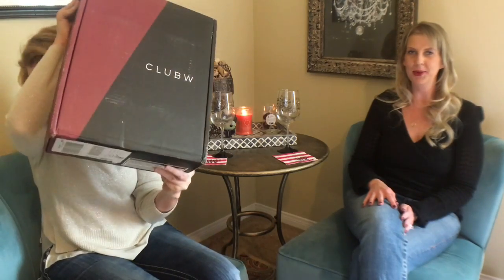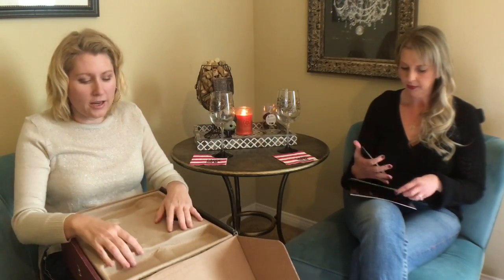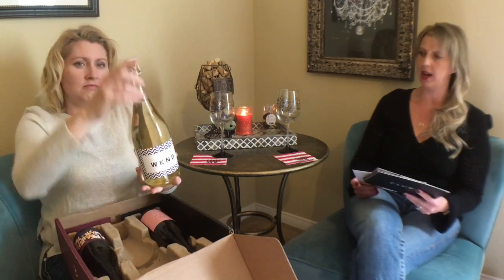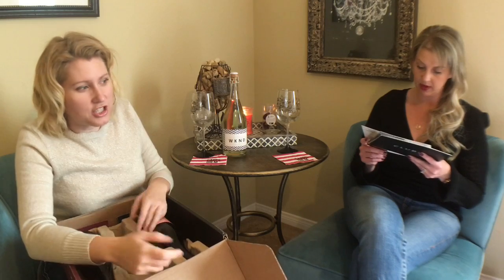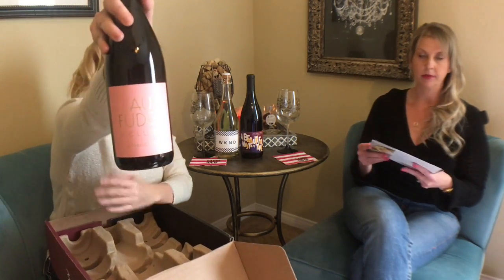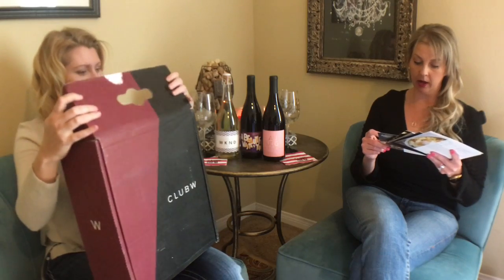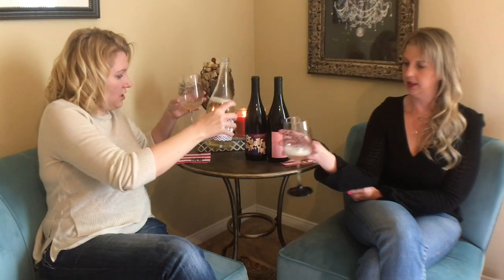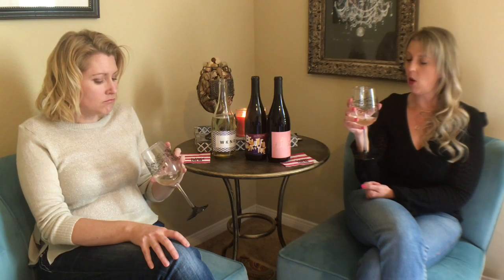Wine Time! Club W February 2016 Wine Tasting and Review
Join Life with Wine's Lisa and Sara as we unbox our latest monthly subscription box for Club W! We got some really great wines this month! And we definitely enjoyed our wine tasting! We got a mix of red wine and white wine. Here are the the three wines that we were sent:

You can find more info about Club W Or you can visit us at our Also, we're now on Instagram! Check it out!